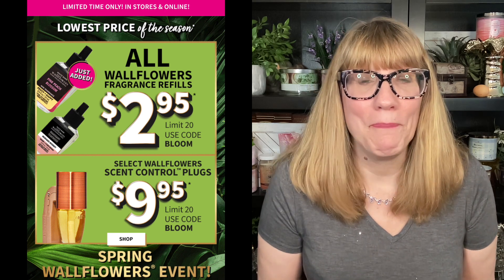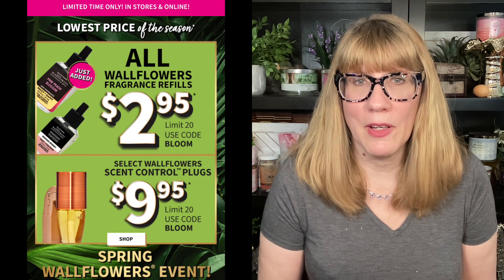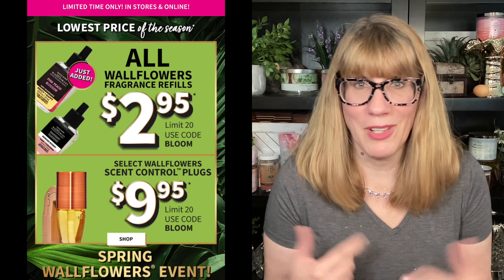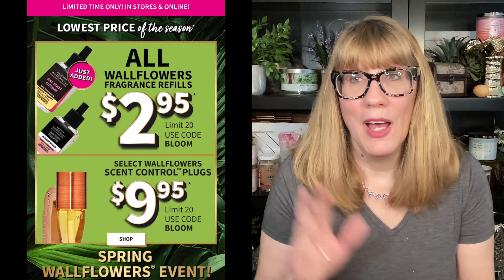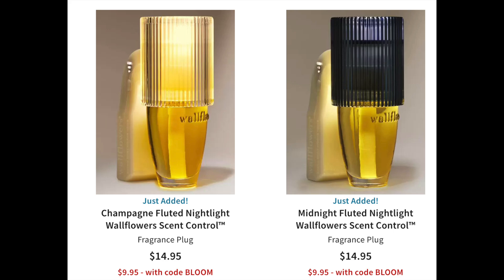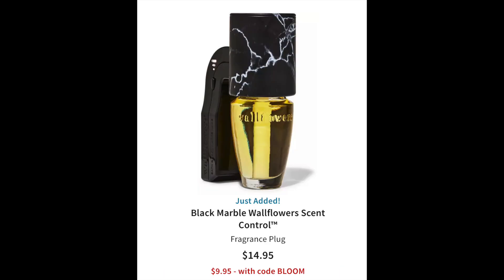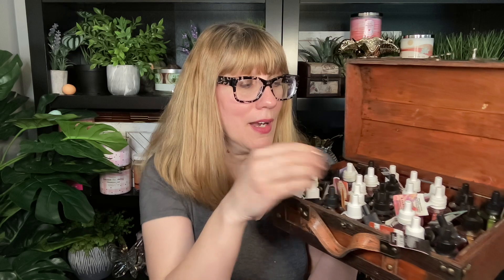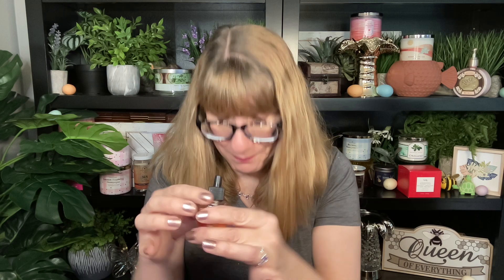Bath & Body Works Spring Wallflowers EVENT Is This A Good Deal? + Demo